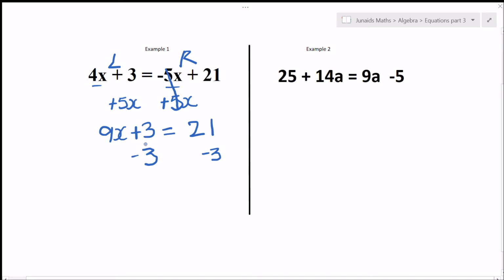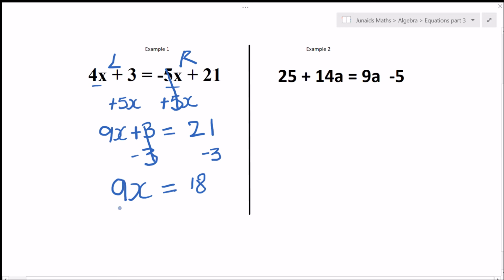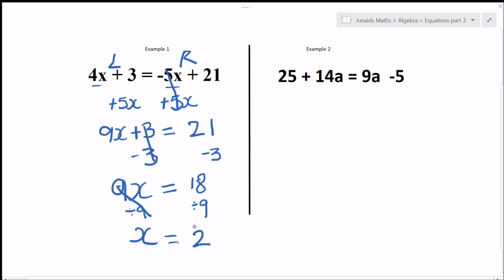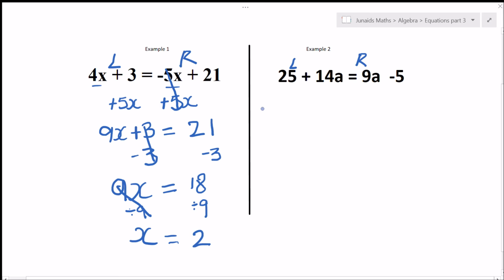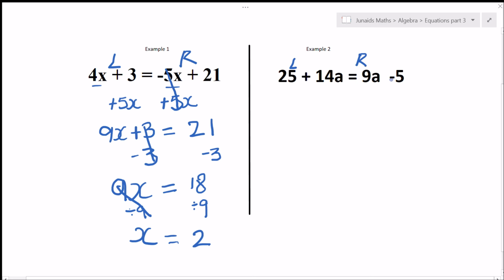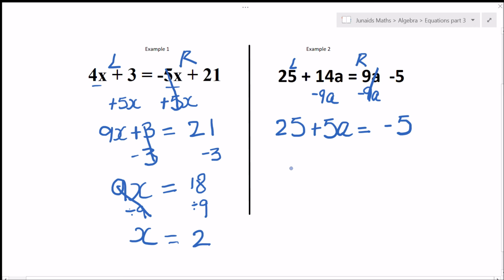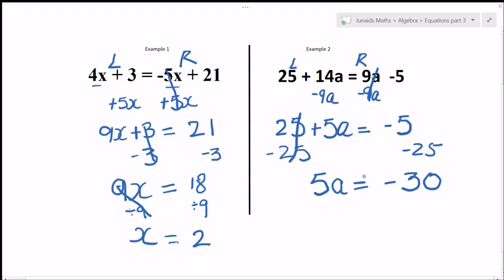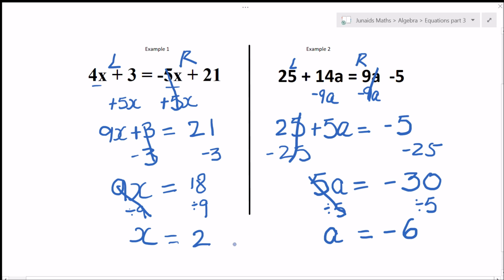Algebra: Solving 3-Steps Equations - Junaids Maths- Watch how to solve an equation!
This video shows you how to easily solve a one step basic equation. GCSE Maths Foundation revision.